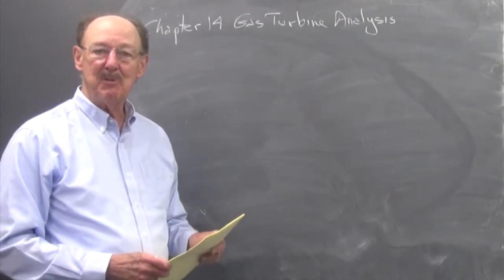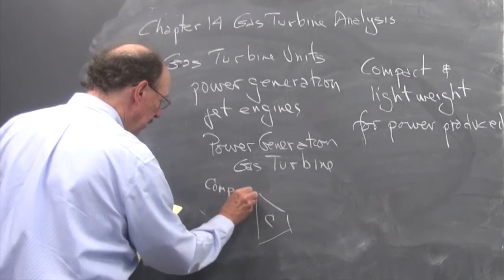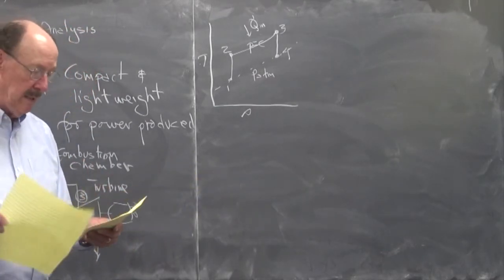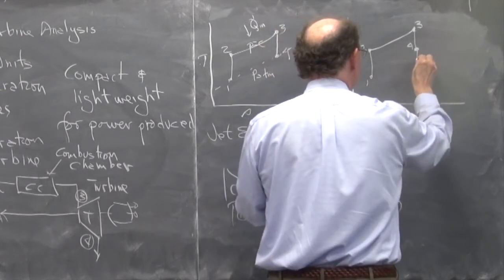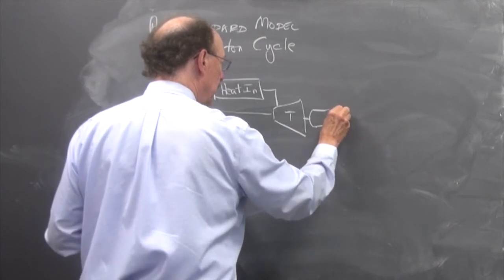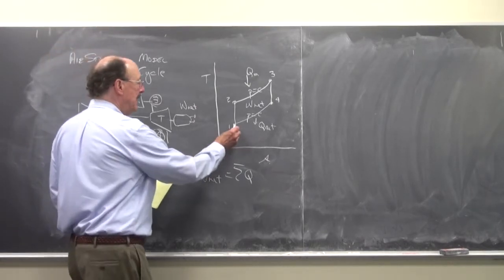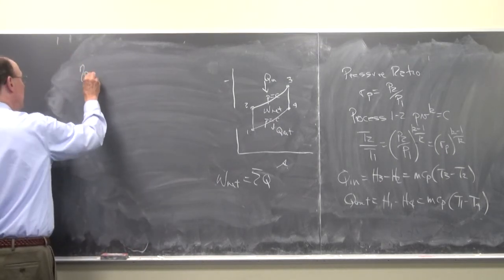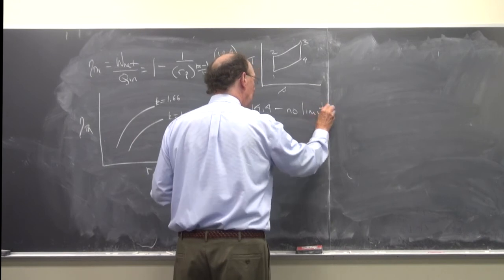Video 14 A